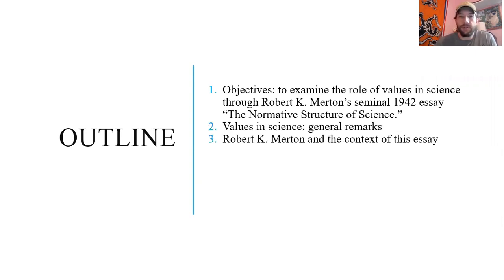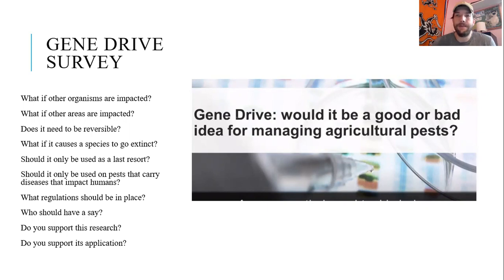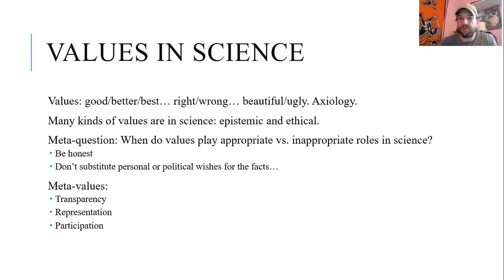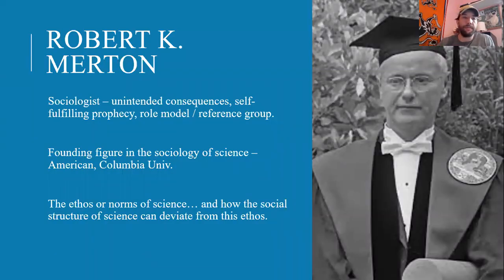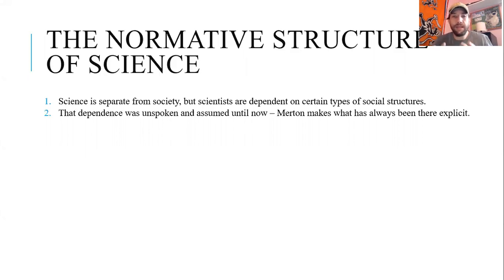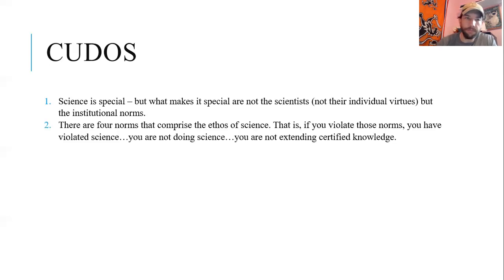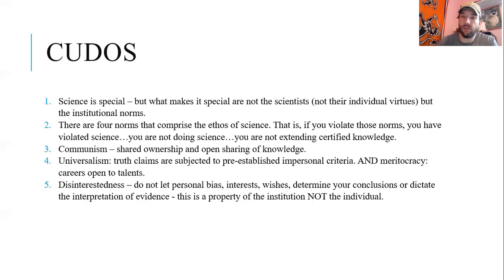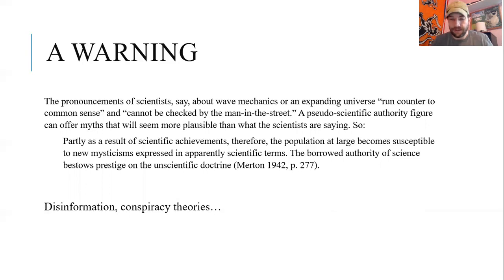9. Ethics in Science: Values in Science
This video looks at values in science in general before turning specifically to Merton's 1942 essay "The Normative Structure of Science."